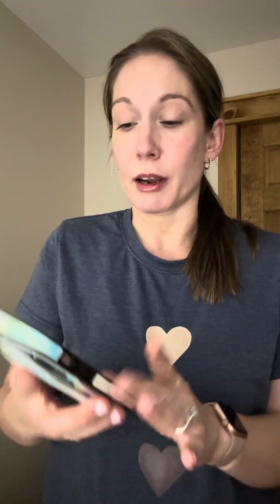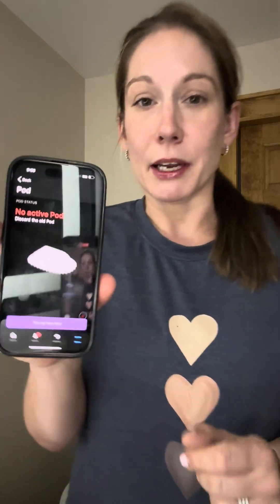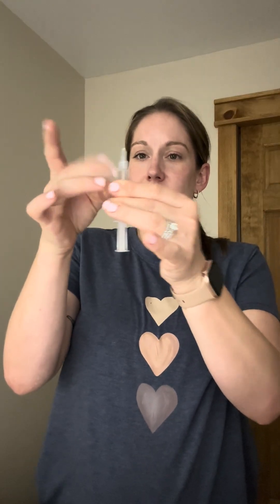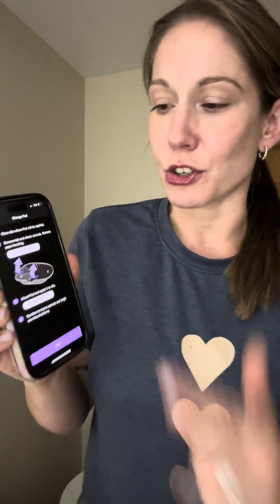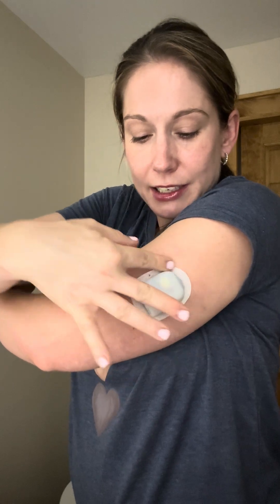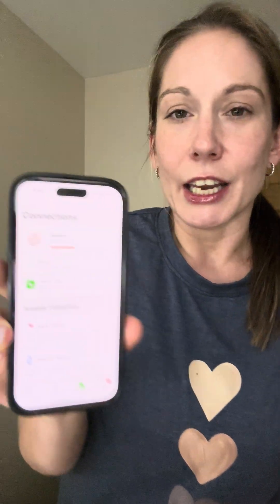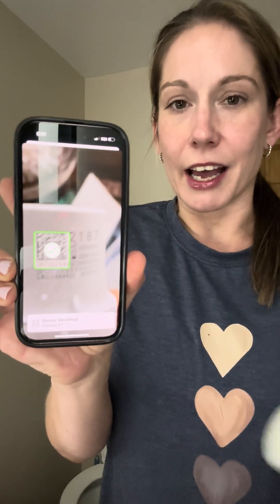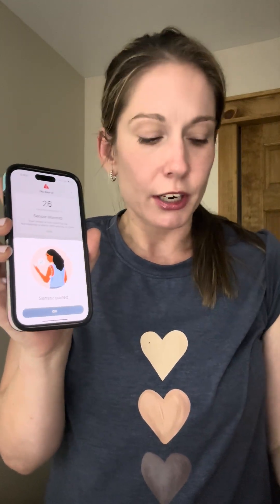Changing an Omnipod 5 Pod and Dexcom G7 Sensor: Step by Step Insertion for Type 1 Diabetic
Welcome to my step-by-step tutorial of how to change your Omnipod five insulin pump as well as your Dexcom G7 continuous glucose monitor

If you are new, hello! My name is Olivia and I’ve been a type one diabetic for over 20 years. In my time with diabetes, I have done my best to make living with diabetes. We were enjoyable and were sustainable long-term. For this reason, I started creating content here on YouTube to help other diabetics do the same.

Wanna chat?